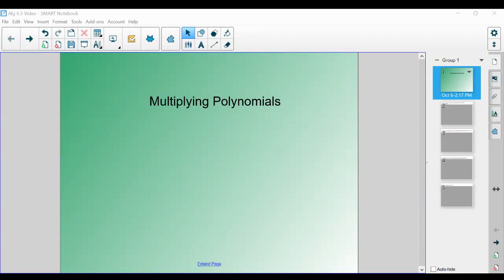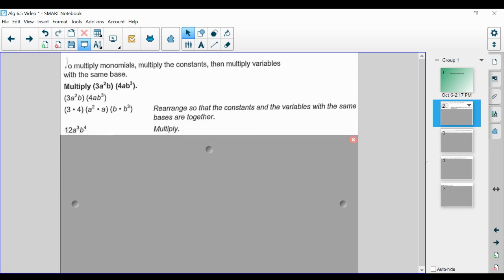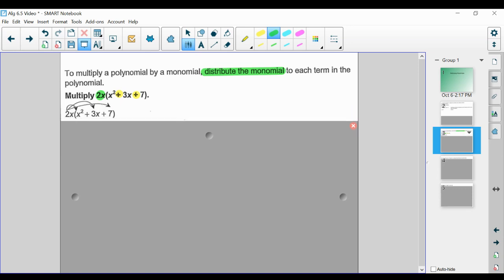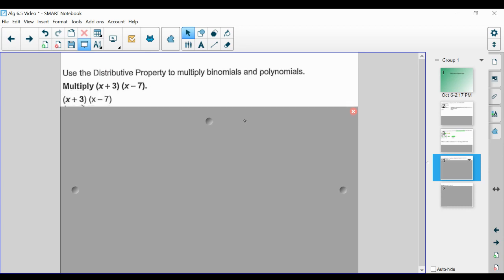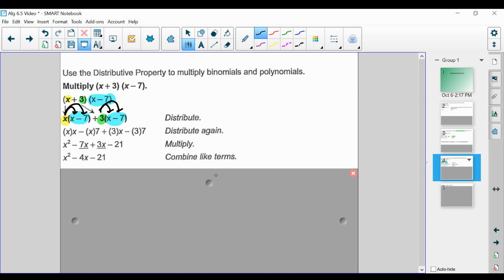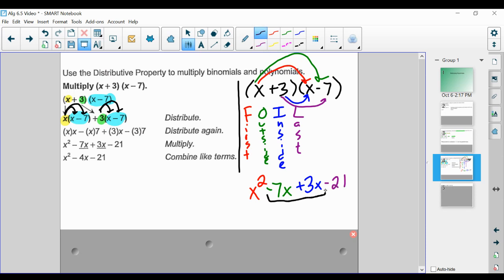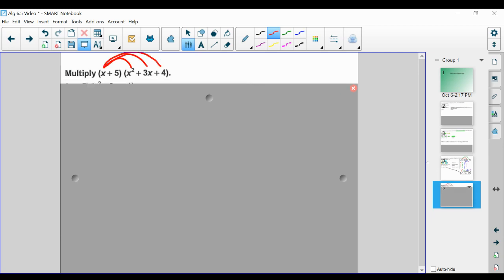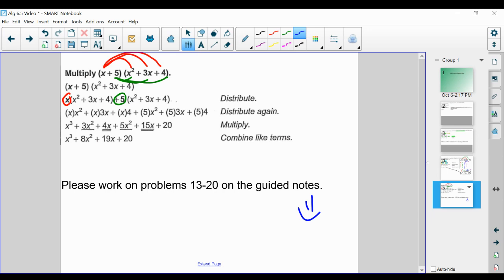How to Multiply Polynomials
In this video we go through examples on how to multiply polynomials of all sizes together.